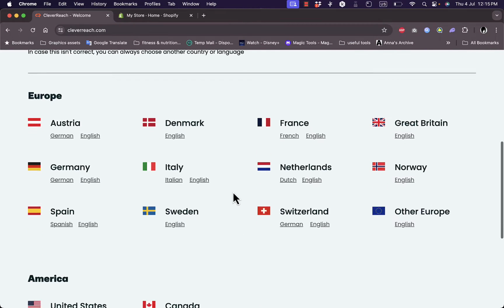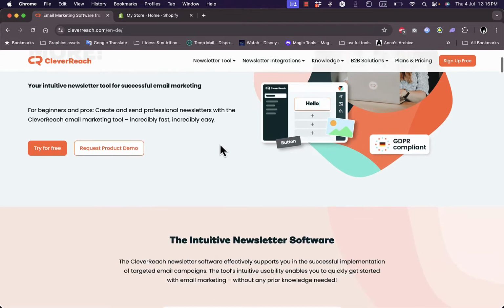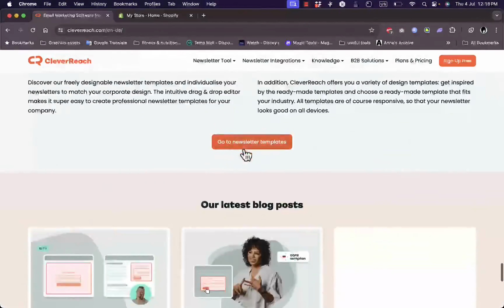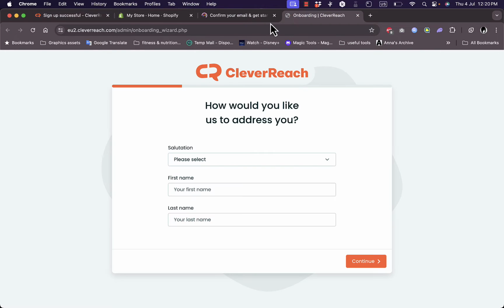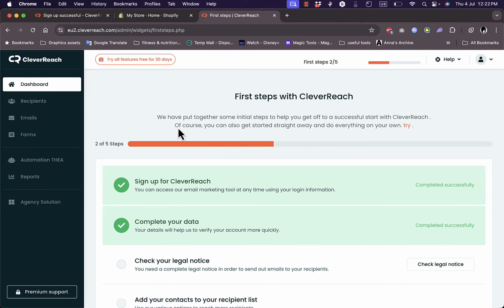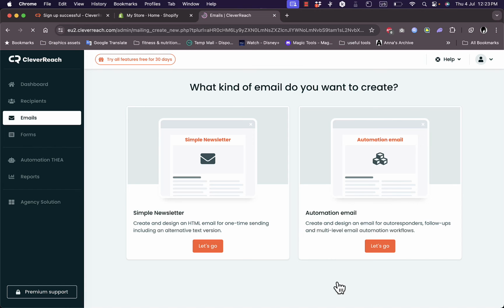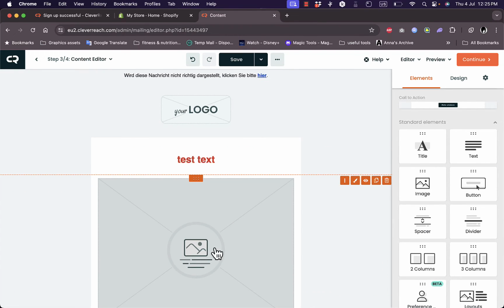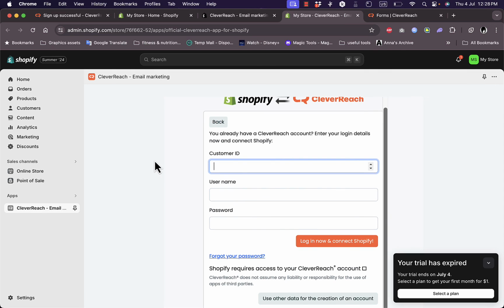Cleverreach Tutorial | How to Use Cleverreach for Newsletter 2026